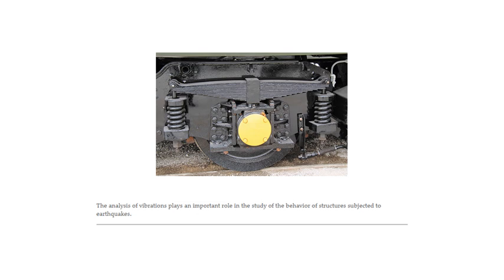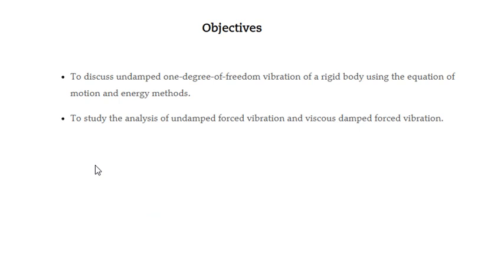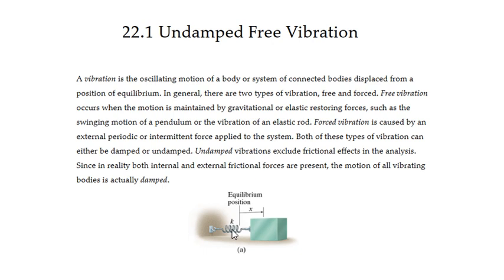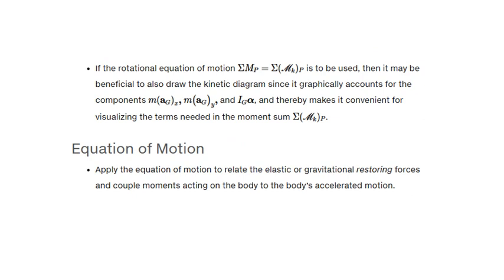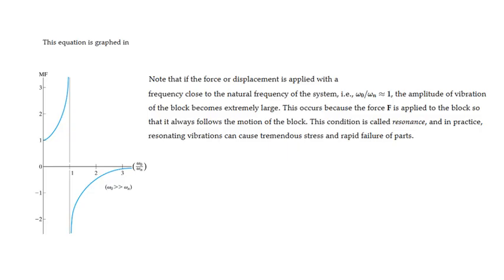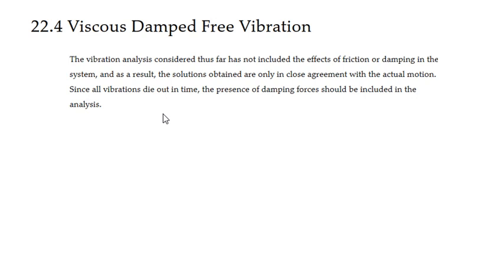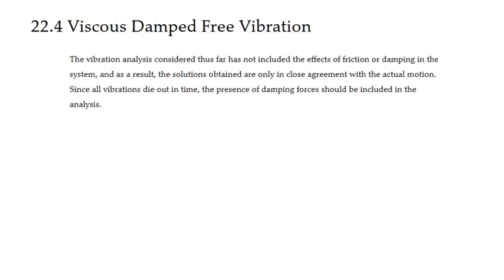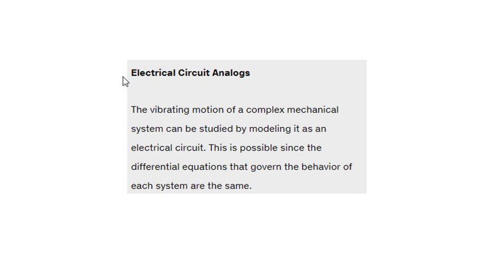Vibrations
Technical and Engineering Mechanics: Dynamics
Professor: Dr. Kay Morgan MCC-SUNY
Engineering Mechanics: Dynamics Russell C. Hibbeler